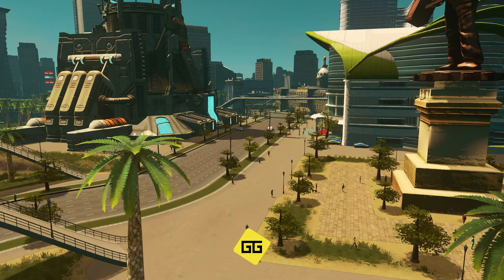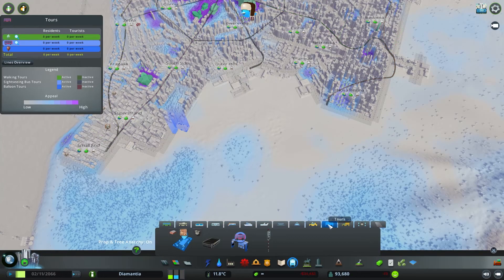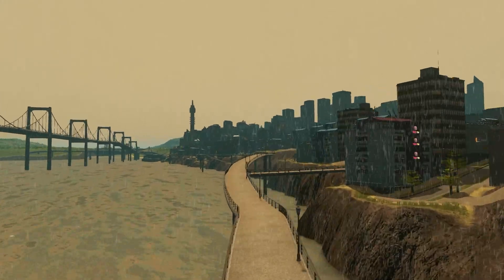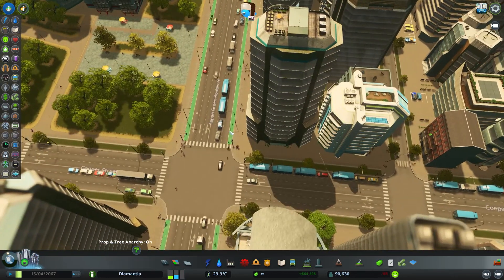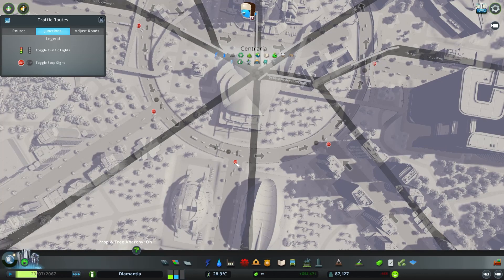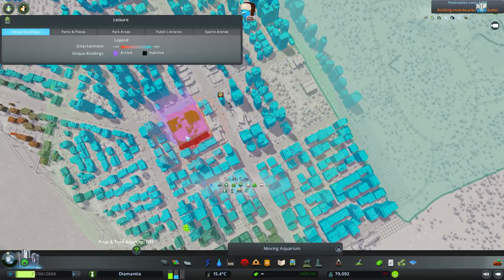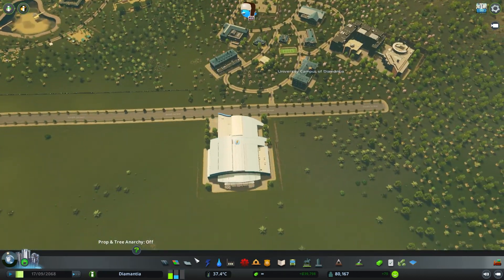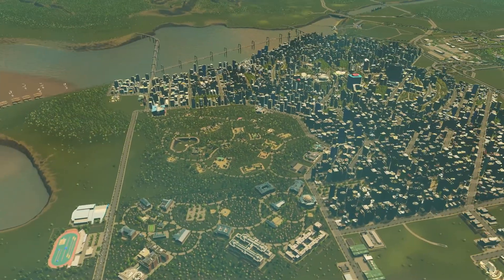Cities Skylines Six Years On: Is It Still Good In 2021?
Revisiting Cities Skylines in 2021 for the first time in many years on an old save to ask, is it still good, is it still worth it? Released six years ago in 2015 I would have expected it to age poorly, but a lot of content has been released over the years and I am surprised to see that my save from all of those years ago runs fine and is easily made even prettier with a University and a big park/zoo area.

★ Now for the generic stuff. ★

►Who am a I? Your favourite strategy let's player. I just am; accept it; don't quibble; there is no time for that.

►FAVOURITE IF YOU FEEL LIKE IT